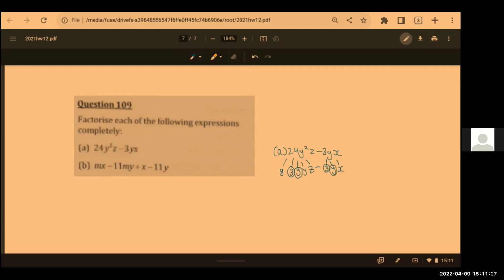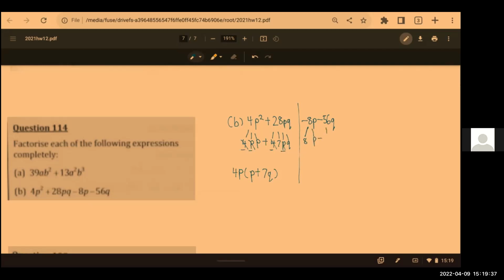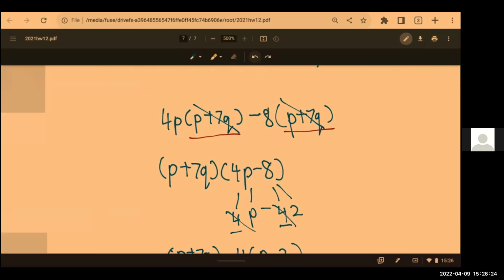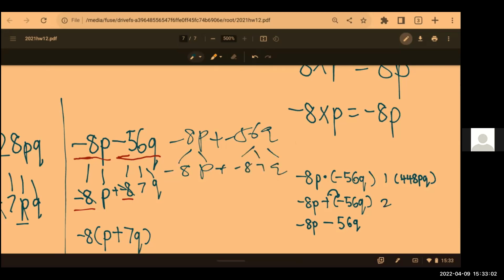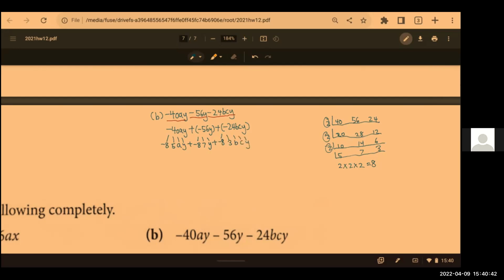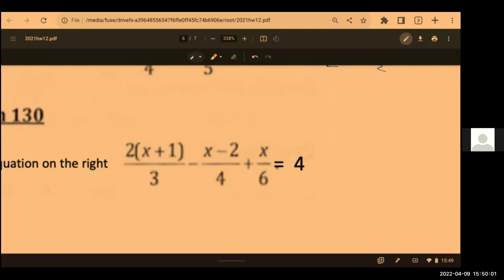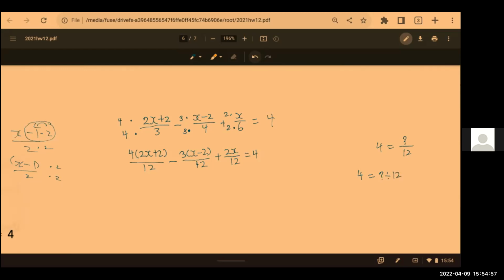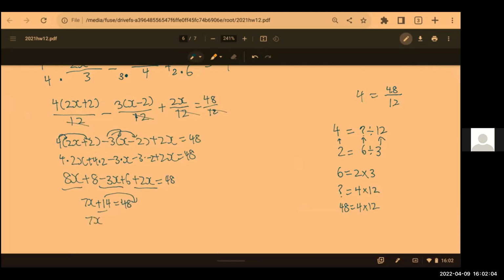20220409 p1 sh factorization n simplification n equation